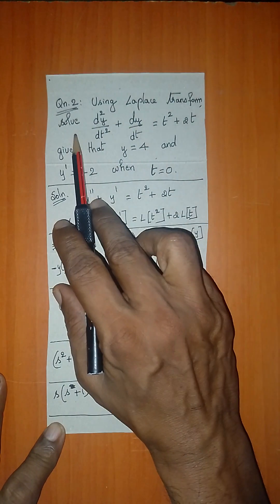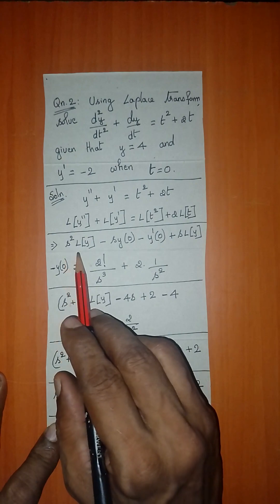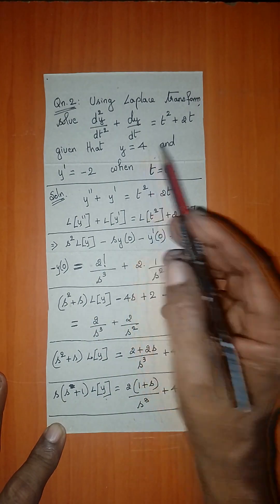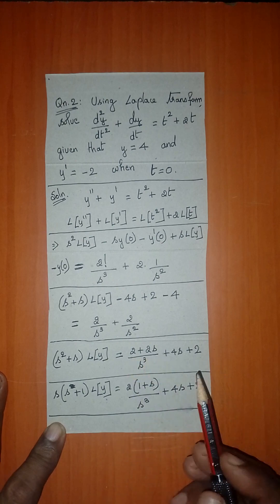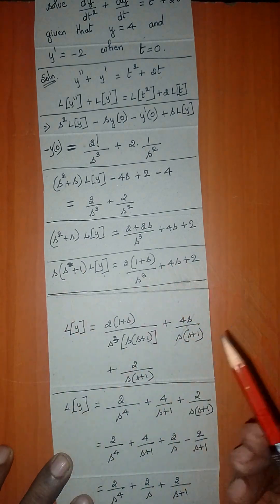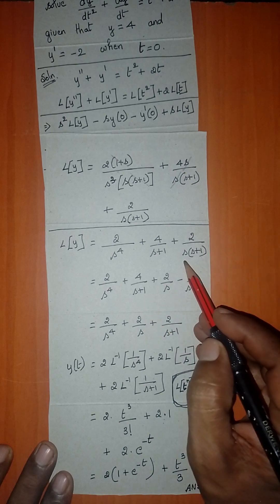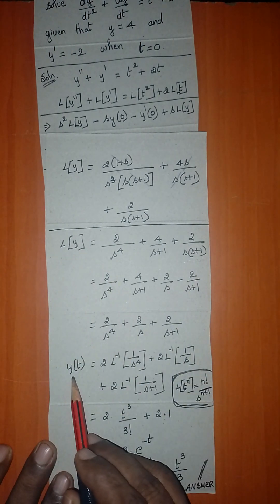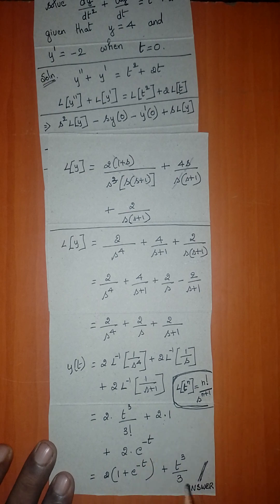Solving Differential Equation using Laplace Transform - Qn.2